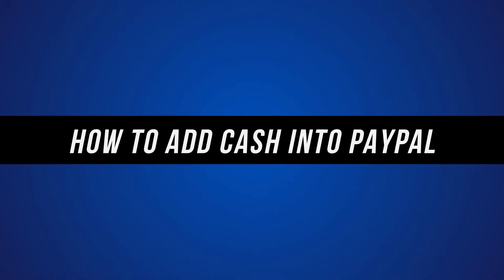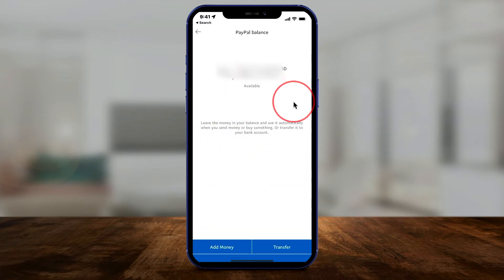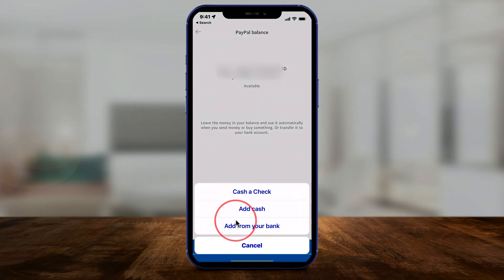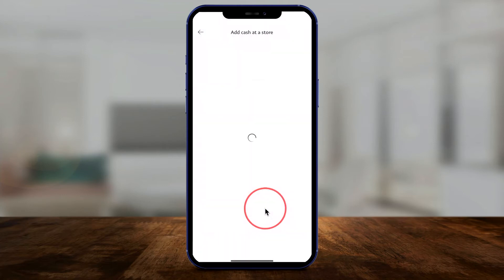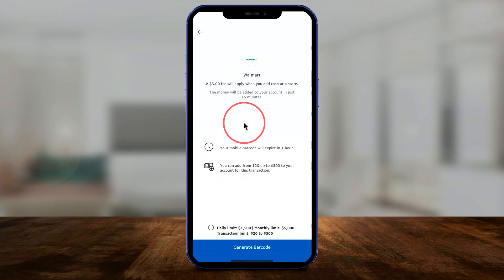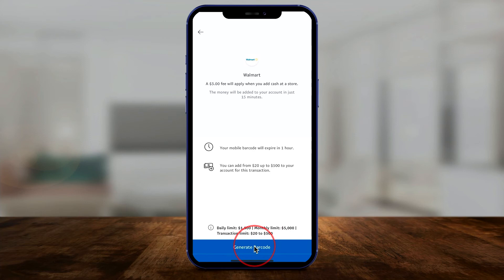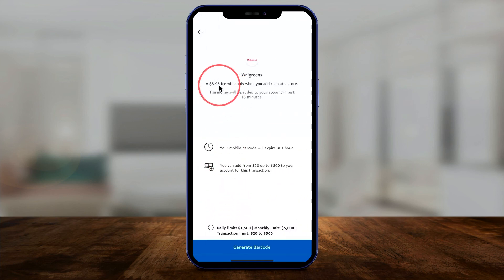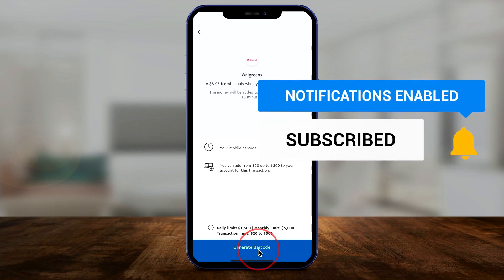How to Add Cash into PayPal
Did you know, you could add actual cash to your PayPal accounts on your PayPal balance here. All you have to do is use the PayPal mobile app. And then all you have to do is here I'm on the homepage of the app, press on PayPal balance. And right here, it's going to take you to your PayPal balance.

And if you have zero it's still going to bring you to this page. All you have to do is press add money on the bottom of the page and on this page, instead of cashing a check or adding from your bank account to PayPal, there's an option for adding cash, select this. And this is how this works.

you basically take your cash to any of these stores here that are listed. And there's quite a bit of them listed here. Let's say you take it to Walmart. Let me go ahead and press on that right here. And there's a $3 fee that will be applied. So that's the fee that's required, but then you will generate a barcode that will expire in one hour.

If you press generate barcode and then you can add from $20 up to $500 to your account. For this transaction and there's a daily limit of 1500, a monthly limit of $5,000. So press generate barcode. Then you have an hour to get to Walmart and then go to the line at the customer service there to take care of this process for you.

If you prefer any of these other methods like Walgreen, for example, might be closer to you. Again, there's a little bit of a different fee, but money will be added to your account in just 15 minutes. This is cash. Directly deposited here in person at Walgreen, going with this barcode into this PayPal account that you're using right now.